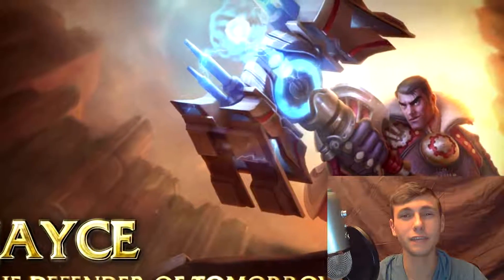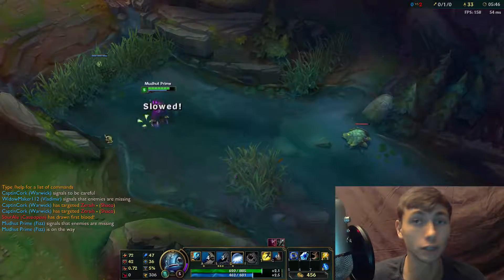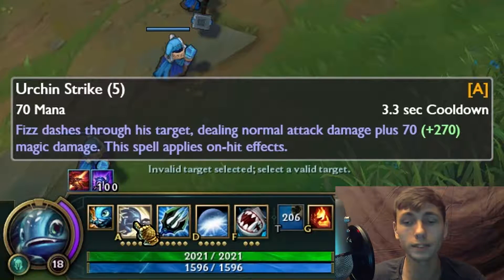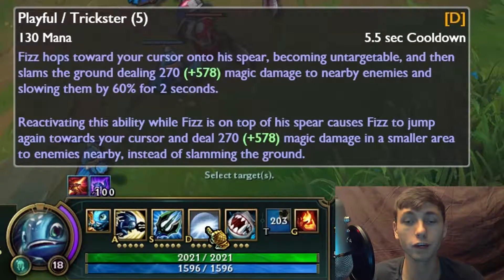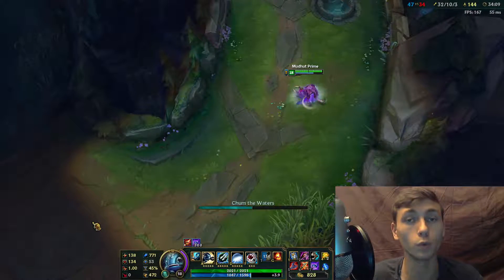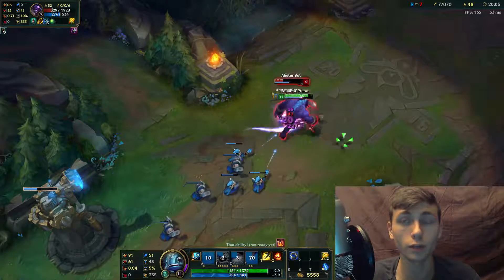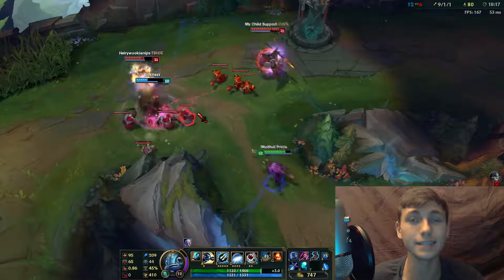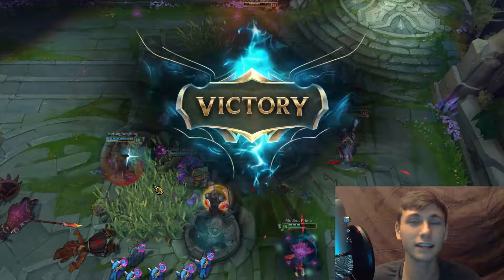League of Legends | How to Fight Fizz | Champion Dissection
Skip Intro - 0:57

Welcome to the Champion Dissection series where I will be breaking down individual league of legends champions to help you combat them, enjoy!